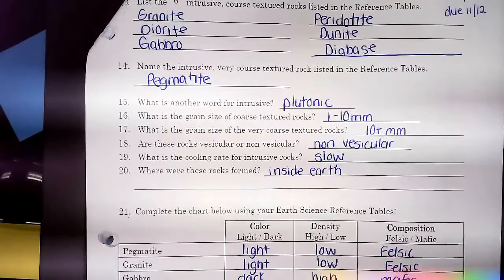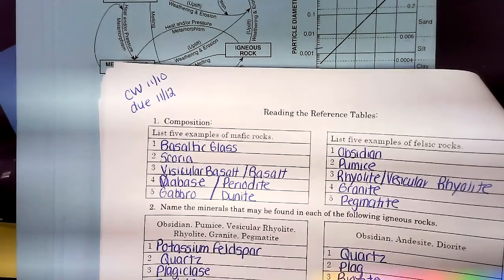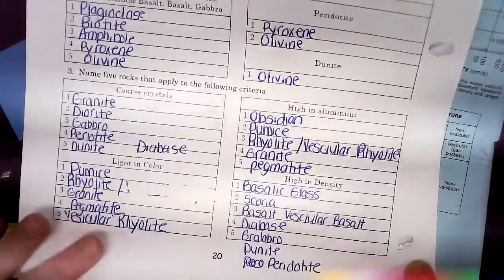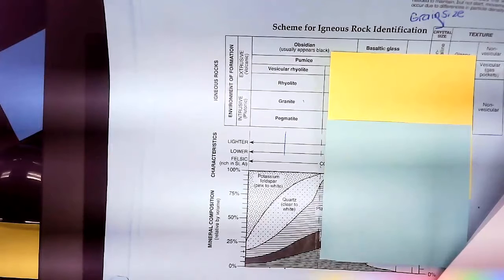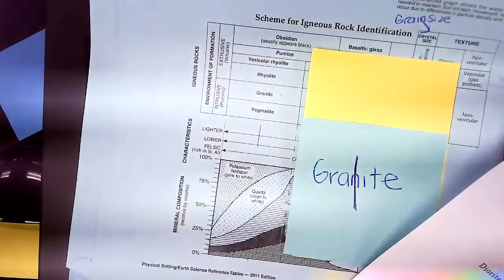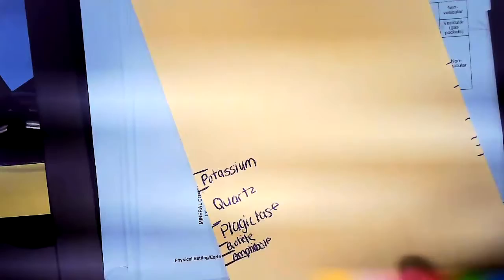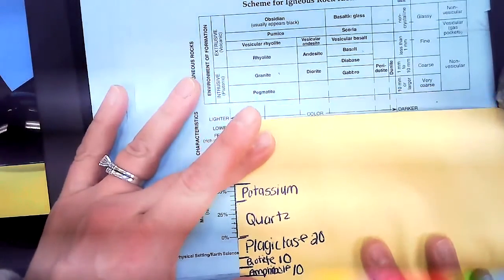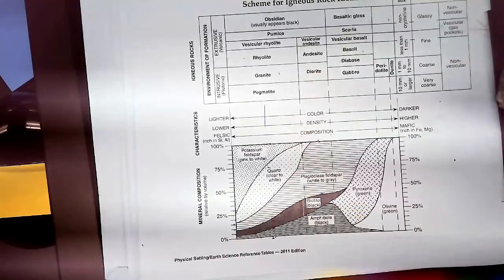Monday November 15